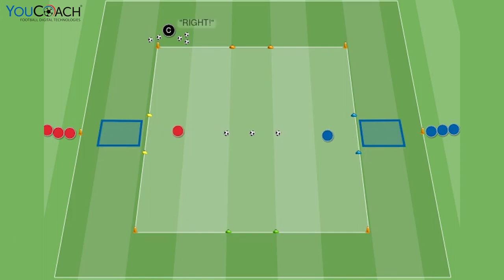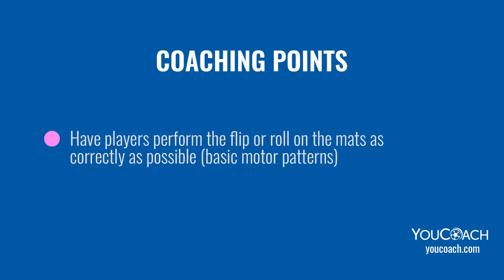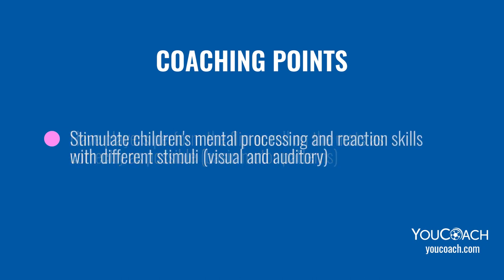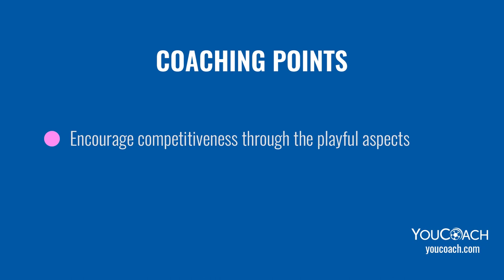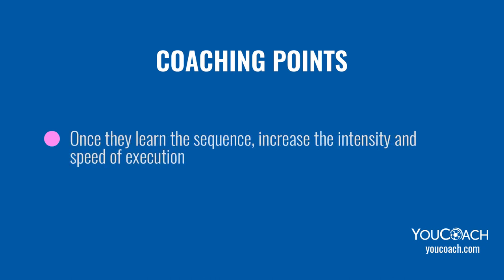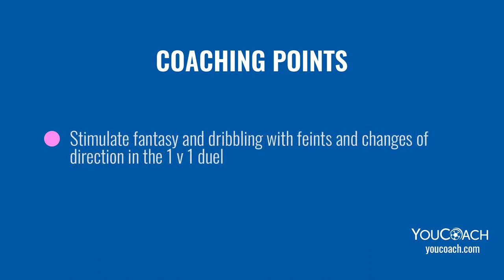Soccer drill: Basic motor skills - Reaction time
⚽ Basic motor skills - Reaction time

🎯 Goal: Reaction time

ℹ Coaching points:
✔ Have players perform the flip or roll on the mats as correctly as possible (basic motor patterns)
✔ Stimulate children's mental processing and reaction skills with different stimuli (visual and auditory)
✔ Encourage competitiveness through the playful aspects
✔ Once they learn the sequence, increase the intensity and speed of execution
✔ Stimulate fantasy and dribbling with feints and changes of direction in the 1 v 1 duel